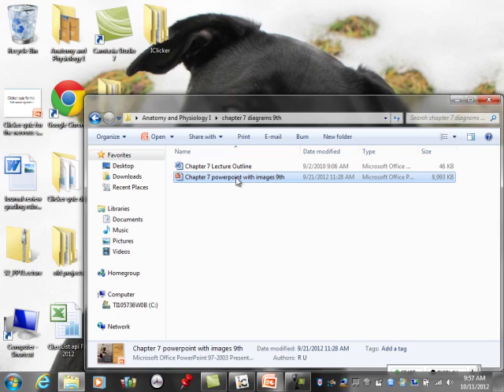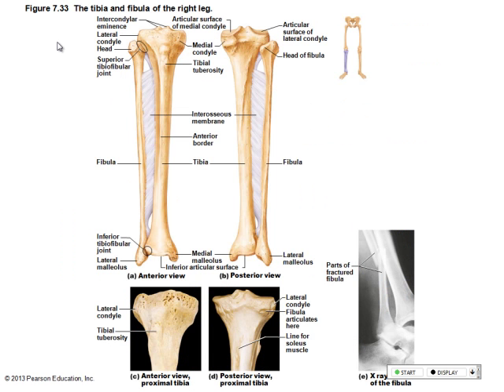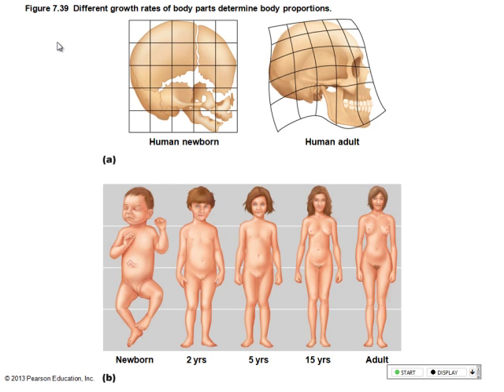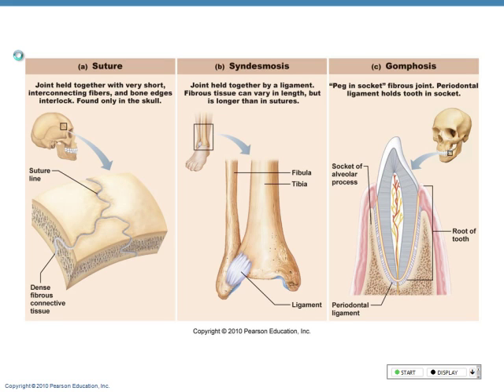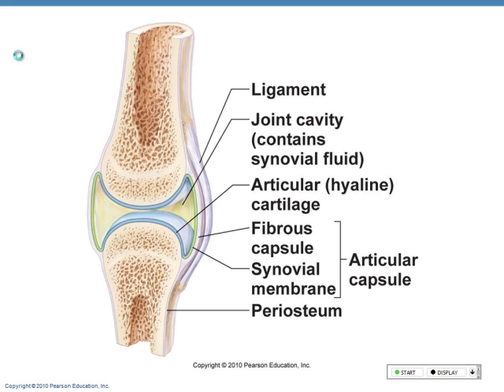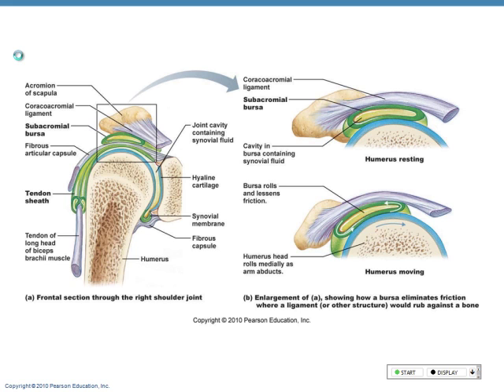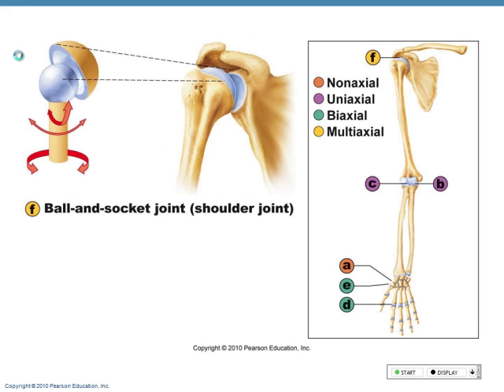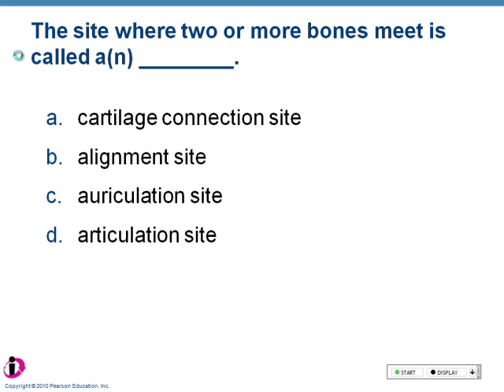mhapIchapter8101112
Maria Hays Anatomy and Physiology I Chapter 8 October 11, 2012